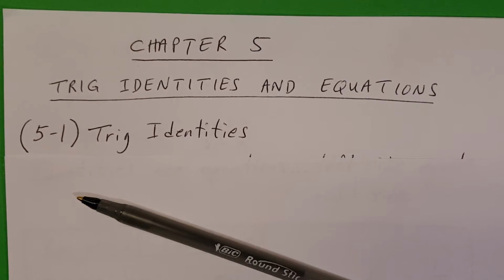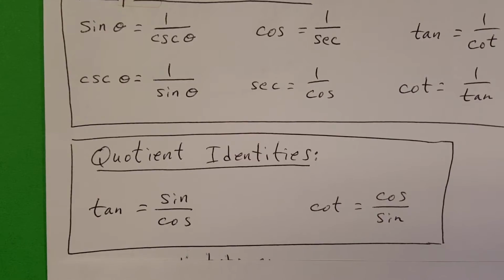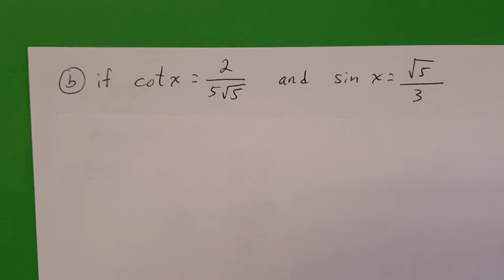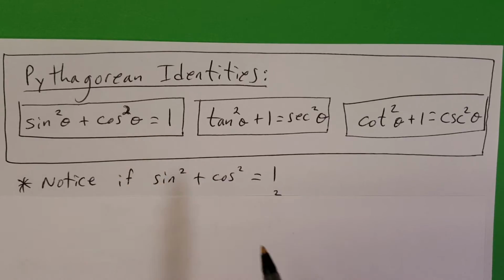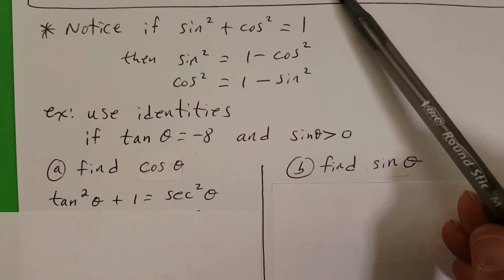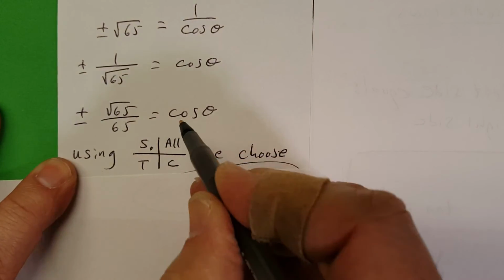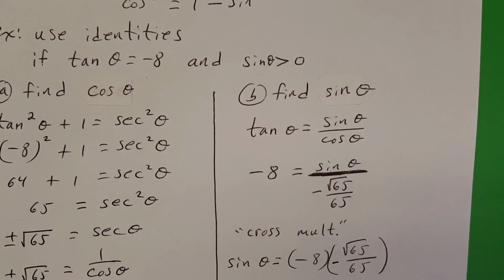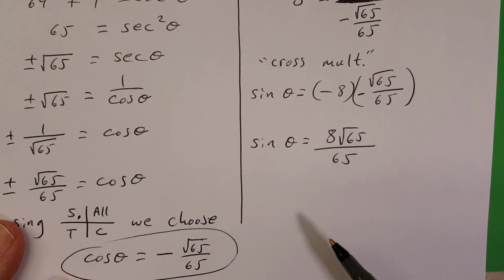Precalculus (5-1) part 1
Trig Identities, Rciprocal Identities, Pythagorean Identities,  Cofunction Identities